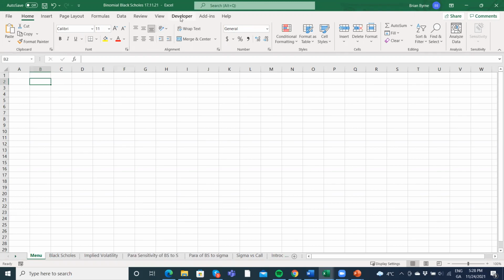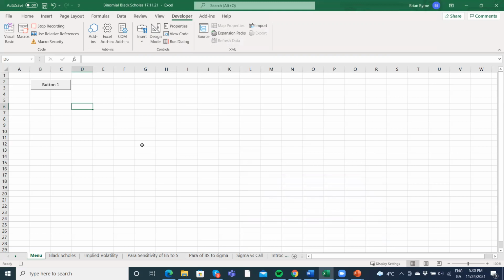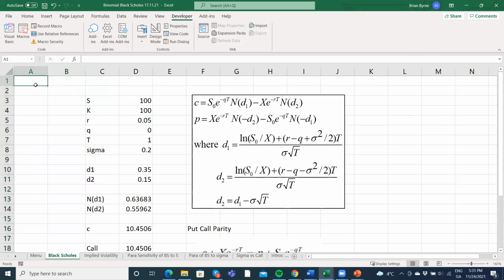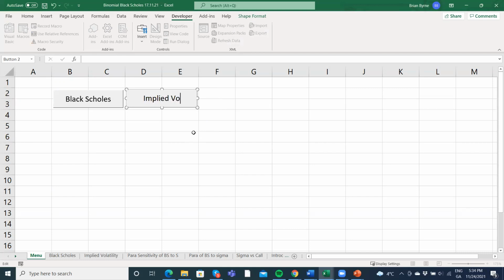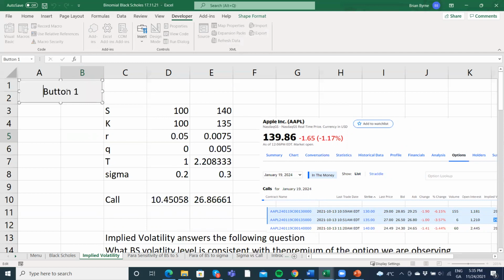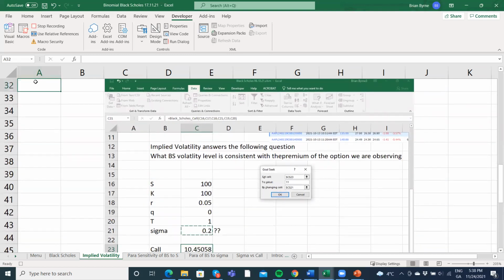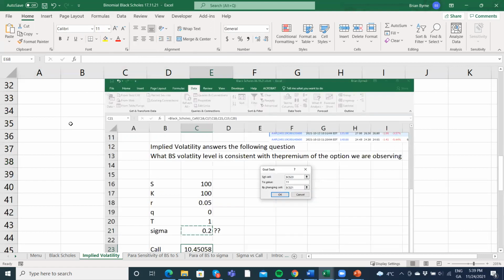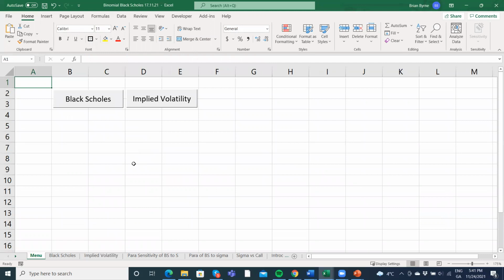Automating your Excel spreadsheet with Form Controls and recording macros to produce a menu page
Microsoft Excel provides several controls for dialog sheets that are useful for creating a menu page in Excel